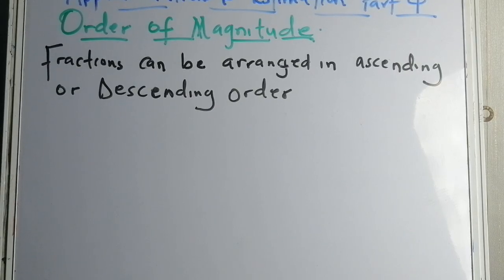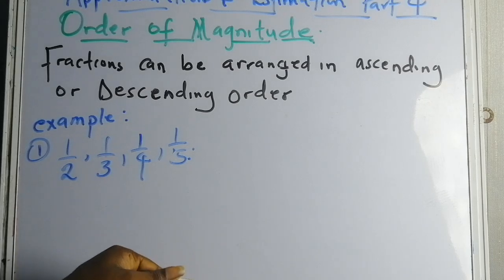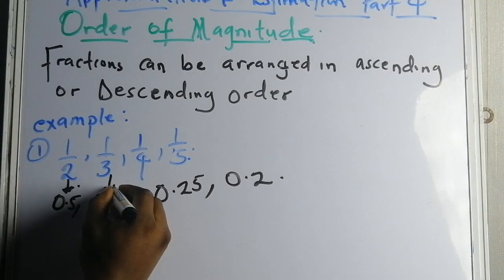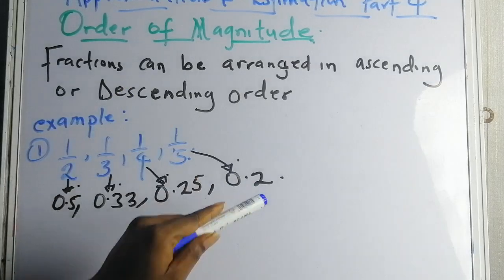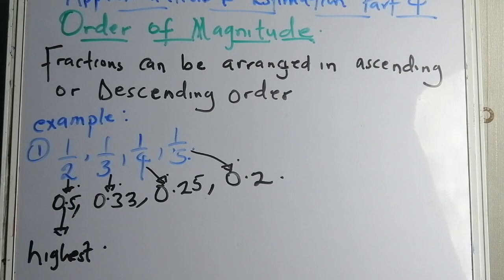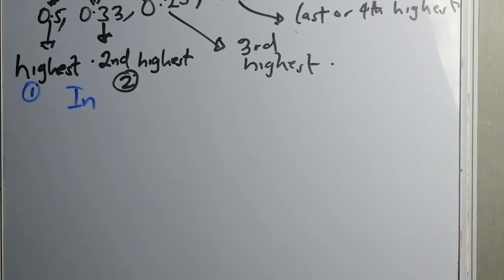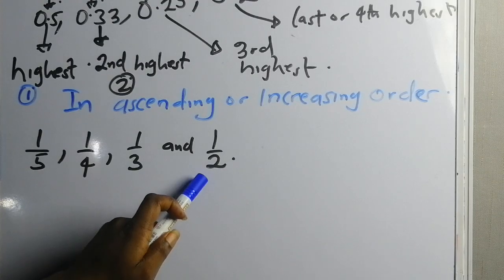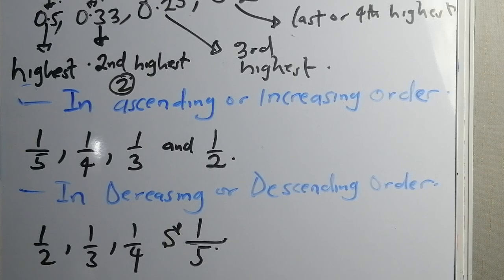Mathematics - APPROXIMATION AND ESTIMATION PART 4 - ORDER OF MAGNITUDE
Basics understanding of fraction (S) or Approximation (S) and estimation (S)
Basic fundamental of fraction (S) or Approximation (s) and estimation (S)